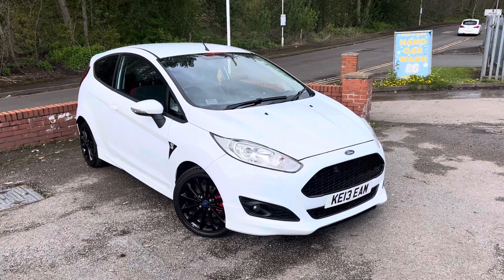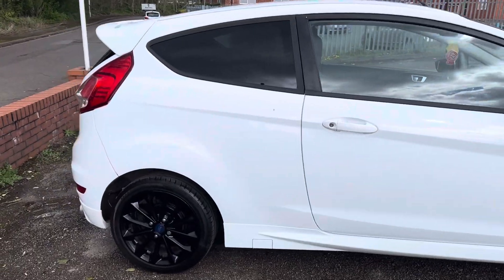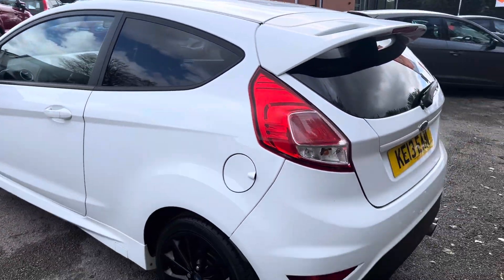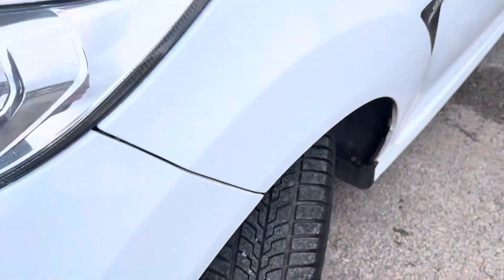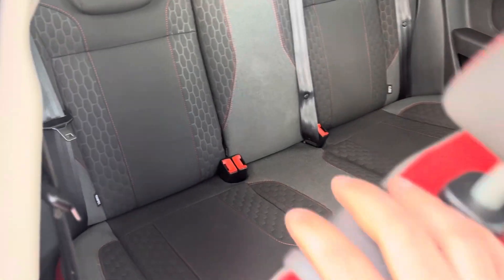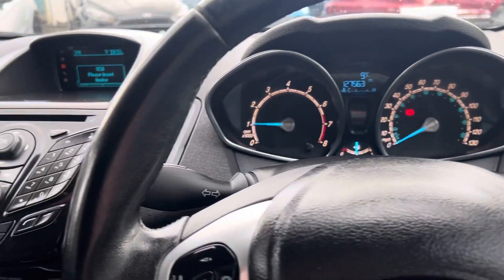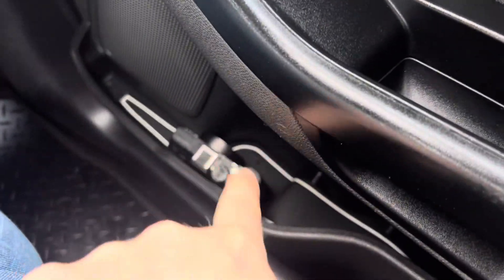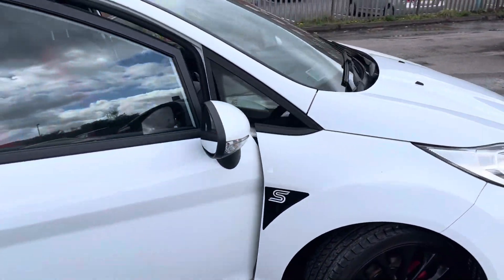Ford Fiesta Zetec S